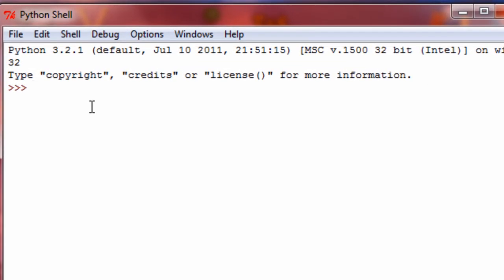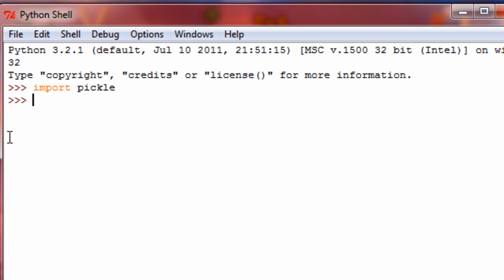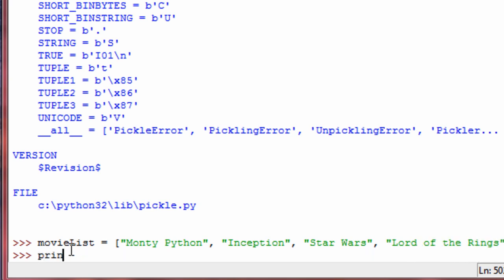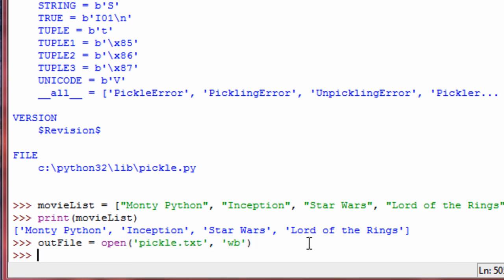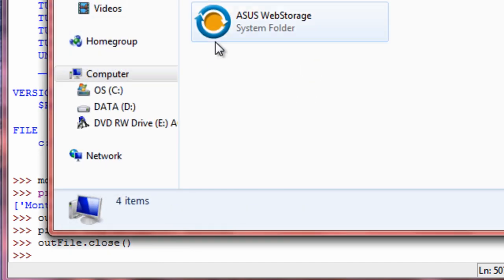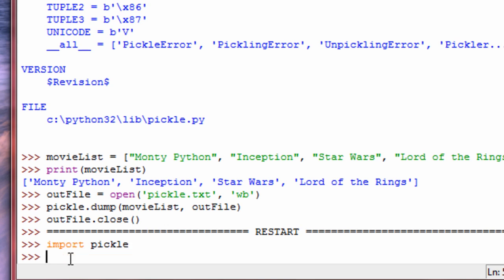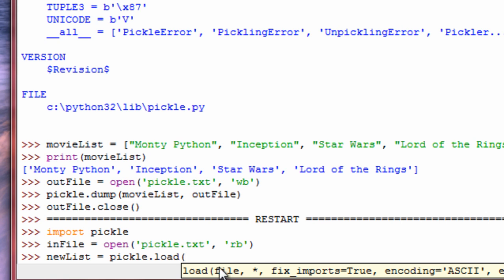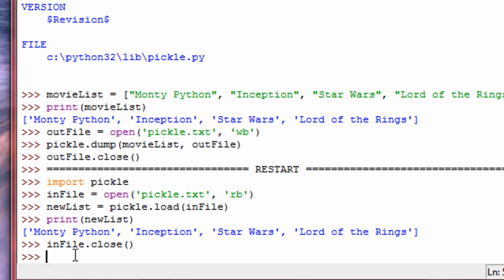Python 3 Tutorial: 25 - Pickles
This tutorial covers pickling, a simple and easy way to store objects in files.